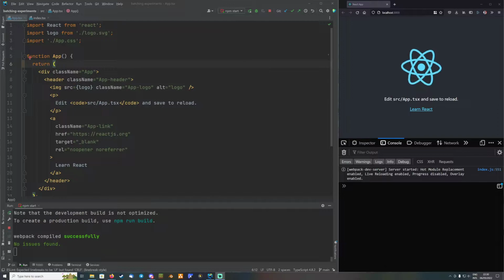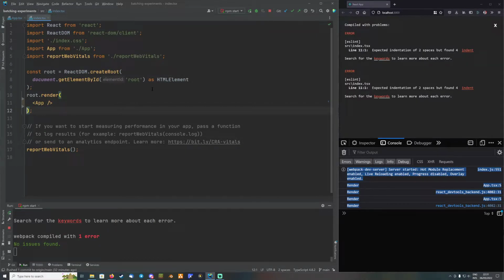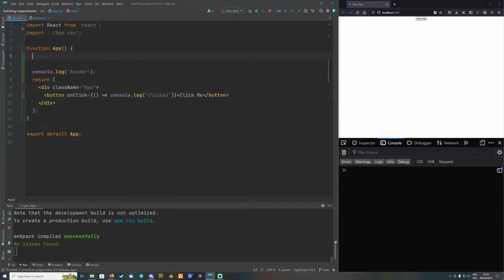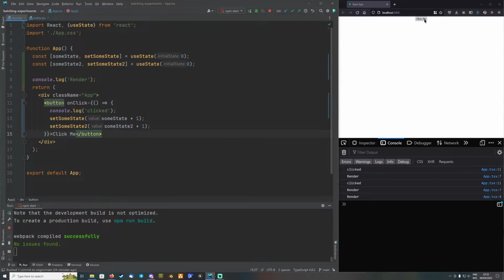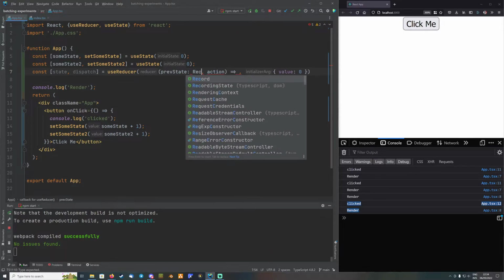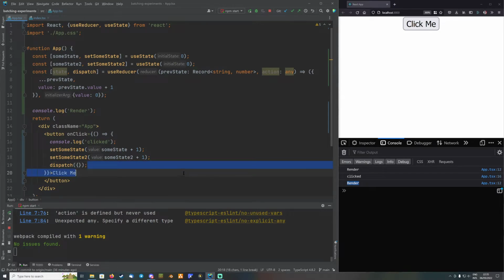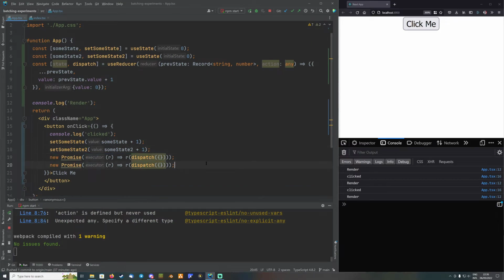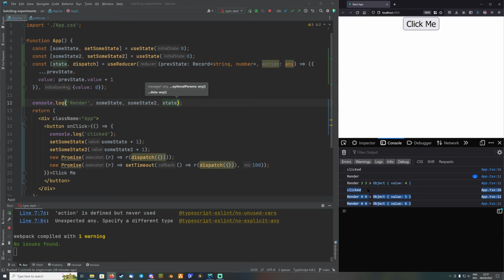React 18 state update batching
Just experimenting with the state update.

Discord I mentioned is his @WebDevCody